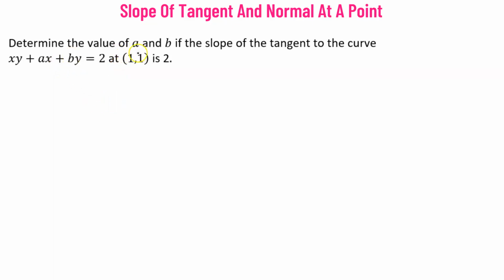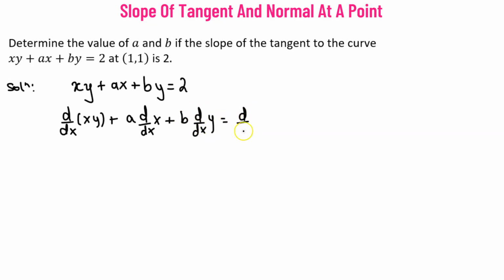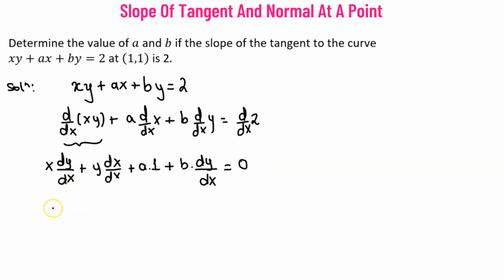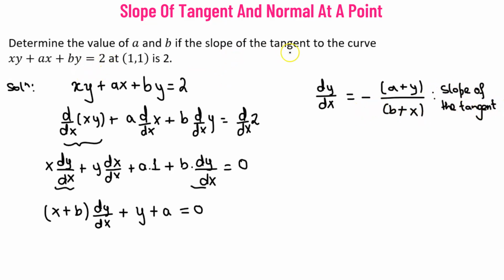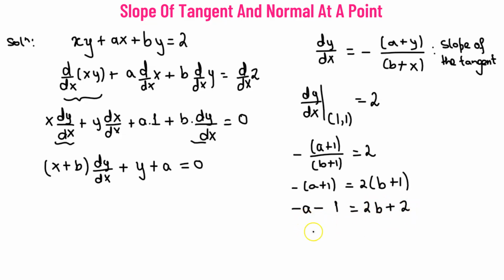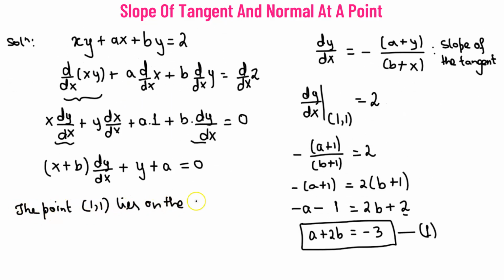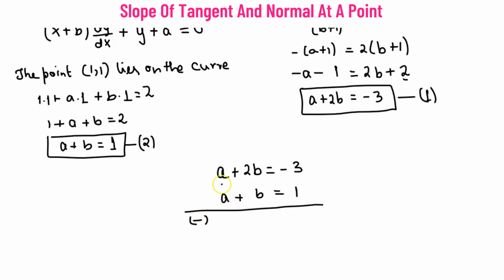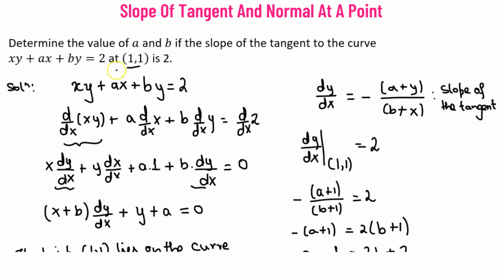1.17 | Application of Derivatives | Slope Of The Tangent And The Normal At A Point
1.17 | Application of Derivatives | Slope Of The Tangent And The Normal At A Point

In this video, we will explore the application of derivatives and focus specifically on finding the slope of the tangent and the normal at a given point on a curve. We will start by reviewing the basic concepts of derivatives and then move on to the slope of the tangent and discuss how it can be found using the function's derivative. We will use this concept to calculate the slope of the tangent at a given point on the curve.

Next, we will discuss the concept of the normal to a curve and how it is related to the slope of the tangent. We will explain how the normal represents the line that is perpendicular to the tangent at the point of contact, and demonstrate how to find the equation of the normal at a given point on the curve.

Overall, this video aims to provide a clear understanding of the concepts of finding the slope of the tangent and normal at a given point on a curve, and how these concepts can be applied to solve problems in various fields. Whether you are a calculus student or a professional in a technical field, this video will provide valuable insights into the application of derivatives in practical situations.
About